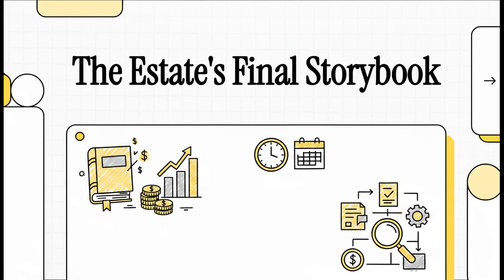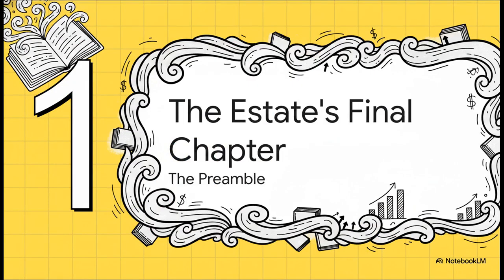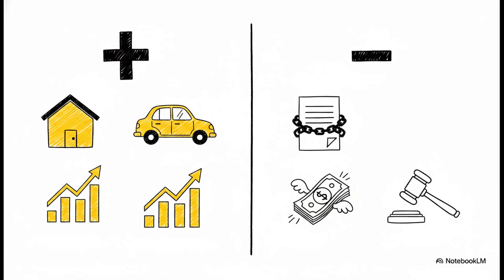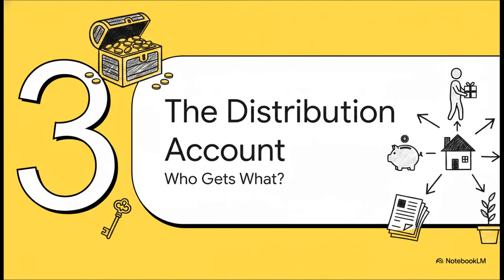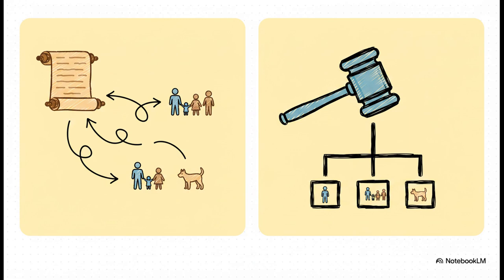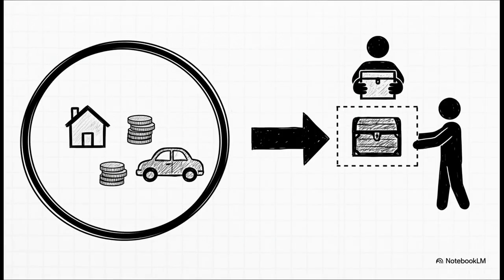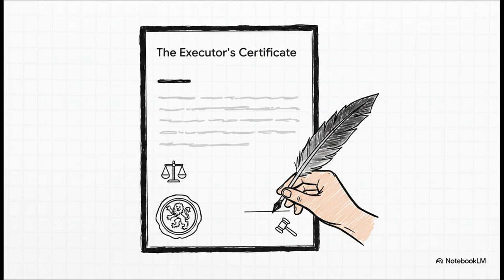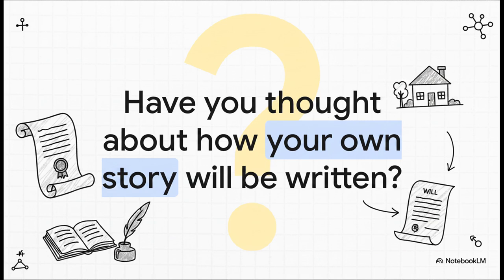Paper 2 L & D